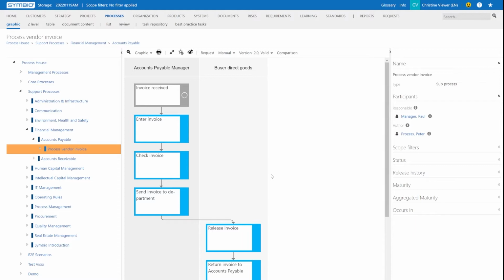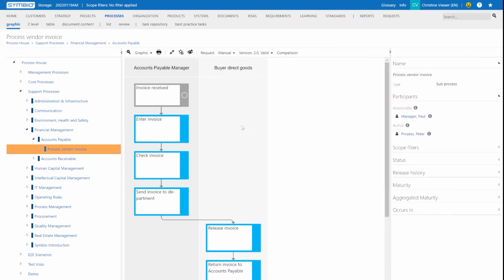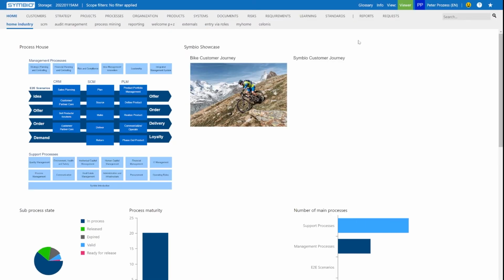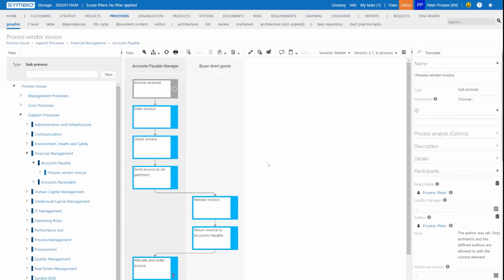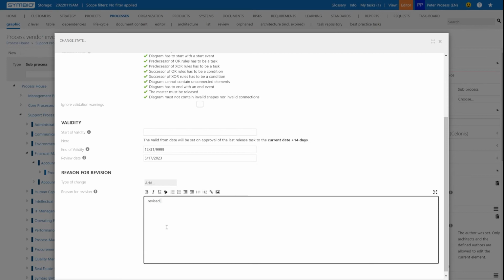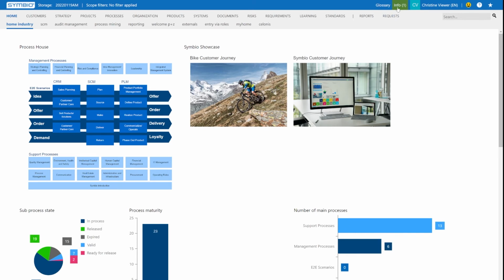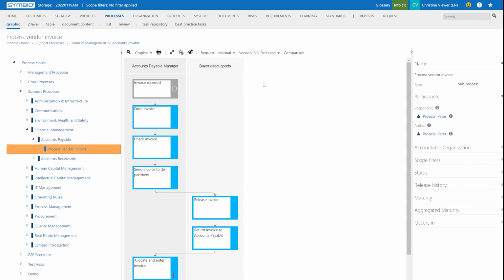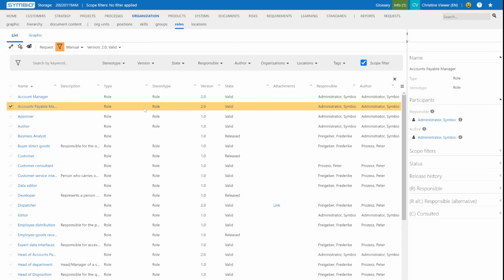Symbio Training | Subscription & Release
Hello on the Symbio Video Channel!

Here you can discover more e-learning videos about our software Symbio.